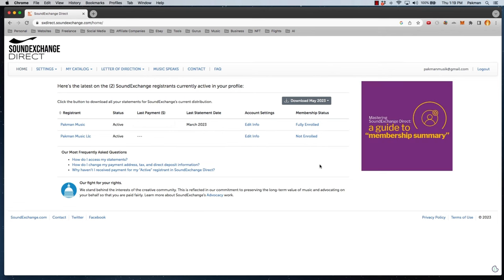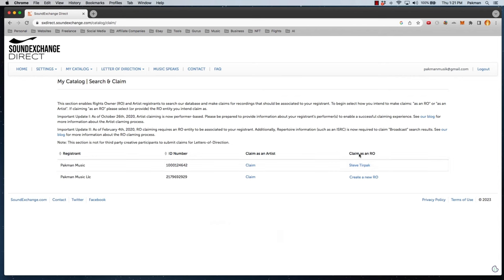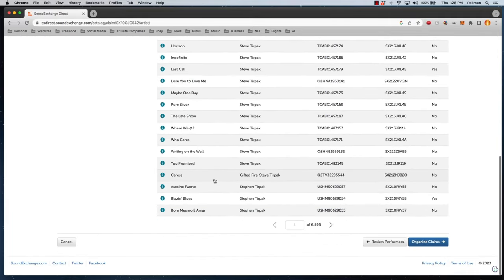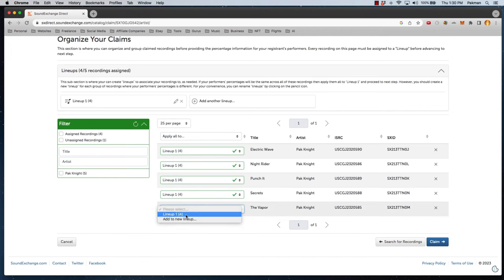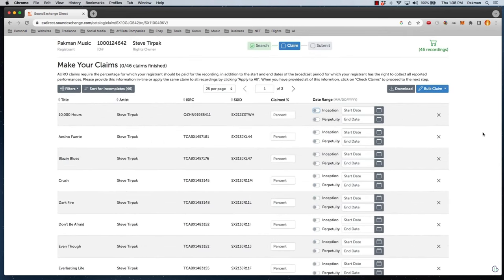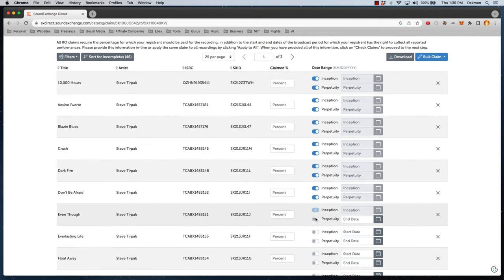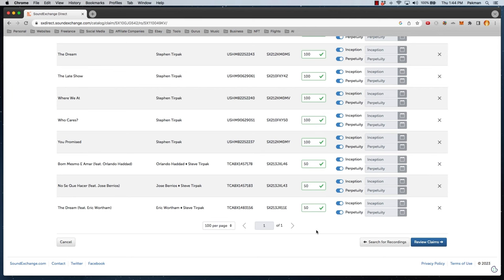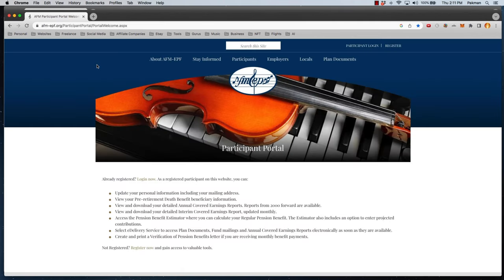Unlocking Sound Exchange: A Comprehensive Guide for Artists and Producers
Record professional vocals at HOME with my FREE guide